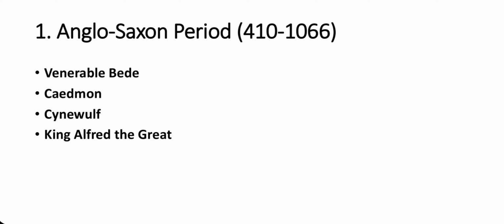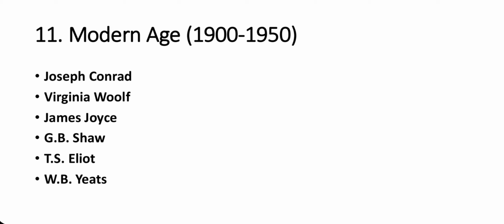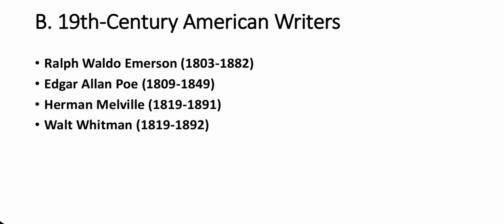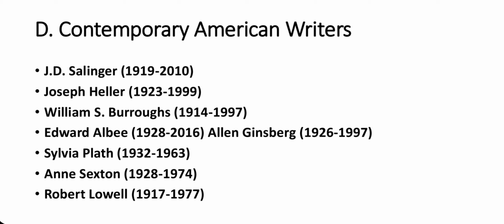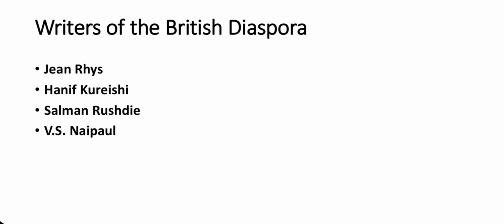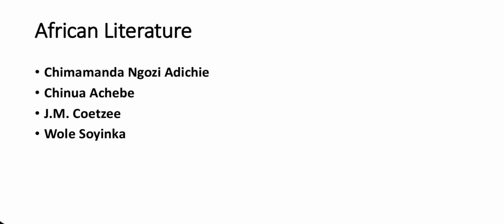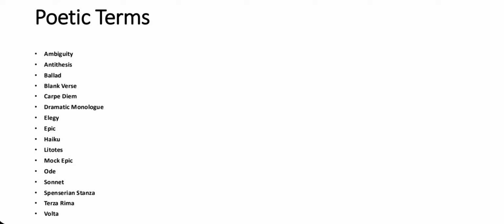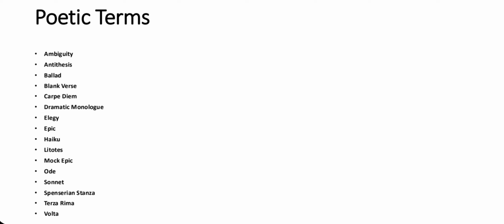Want to CRUSH UGC NET ENGLISH? This Syllabus is the Key!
📚 UGC NET English Syllabus Overview 🎓

Preparing for UGC NET in English? This video breaks down the key areas you need to focus on, including:

British Literature – From Chaucer to modern writers.
American Literature – Classic and contemporary works.
Indian Literature – English works by Indian authors.
World Literature – Masterpieces from around the globe.
Literary Criticism – Key critical approaches.
Literary Theory – Major theories like Feminism, Marxism, etc.
Language & Linguistics – Phonetics, syntax, and more.